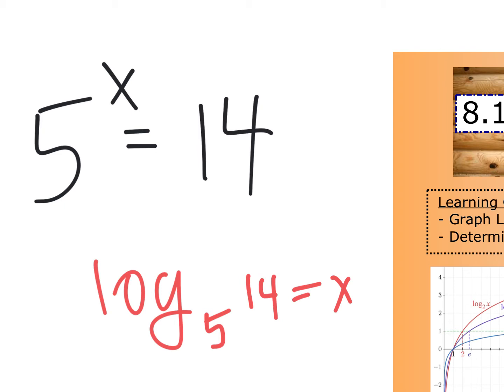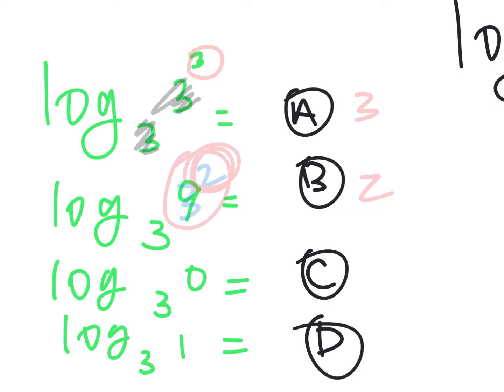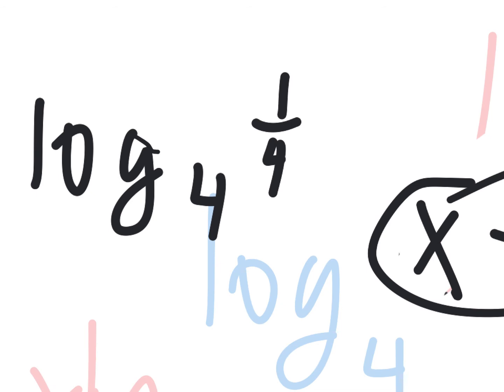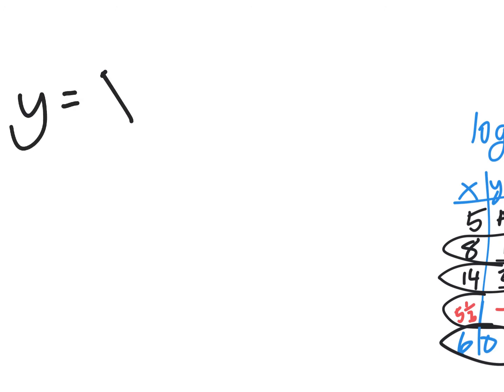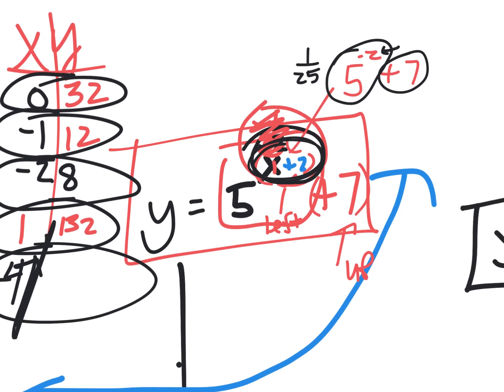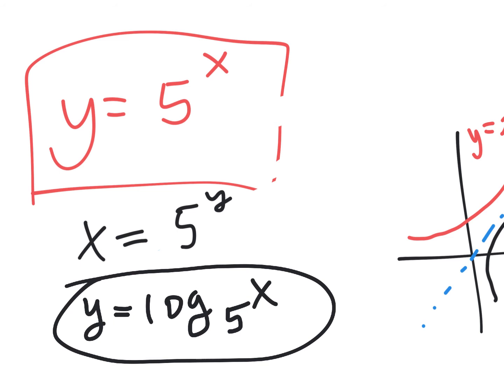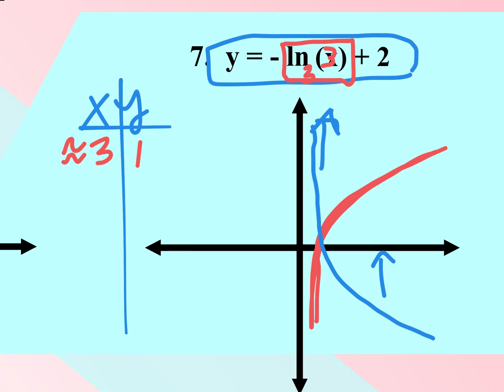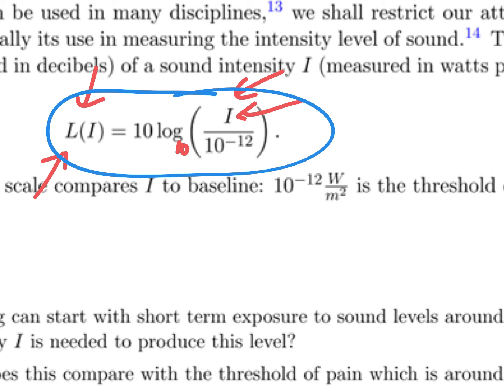8.1+Day+2+Notes dec 13.mp4